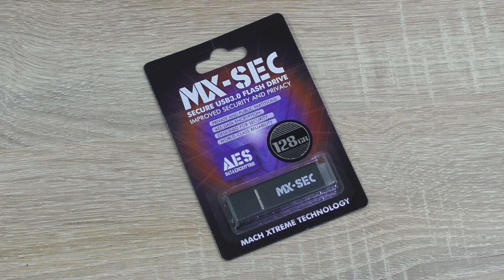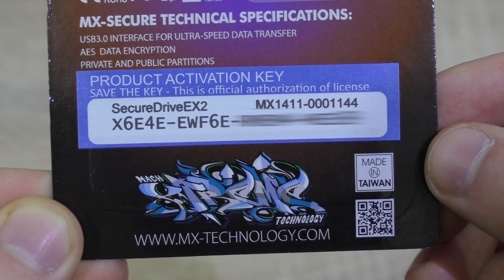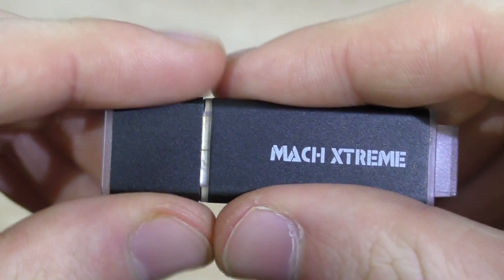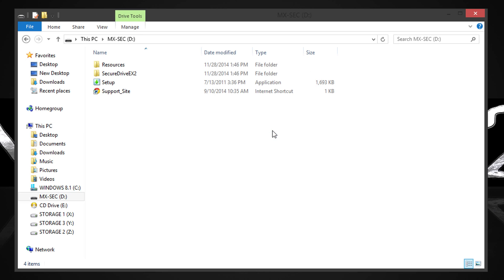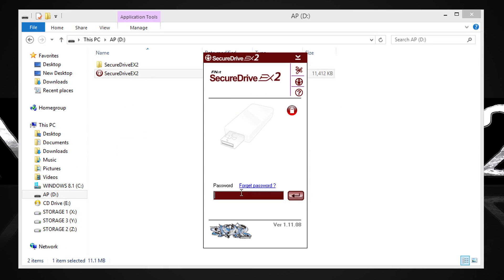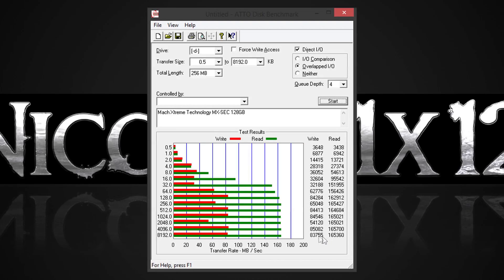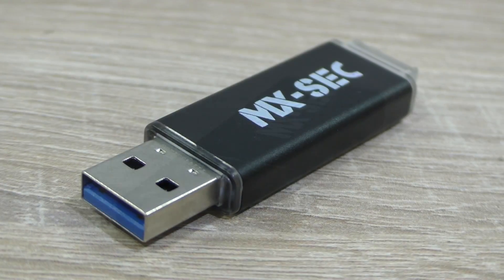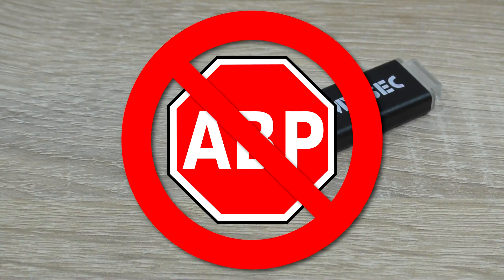Mach Xtreme Technology MX-SEC 128GB USB 3.0 Flash Drive Review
Nicolas11x12 reviewing and benchmarking the Mach Xtreme Technology MX-SEC 128GB USB 3.0 Flash Drive.

Manufacturer: Mach Xtreme Technology
Model: MXUB3MAEX-128G